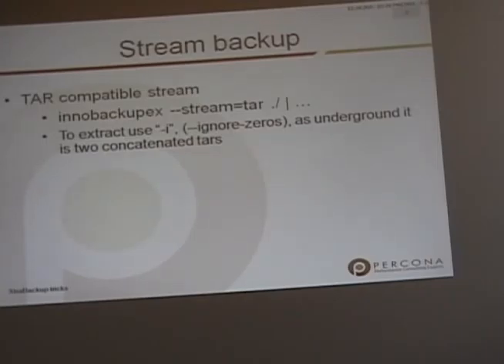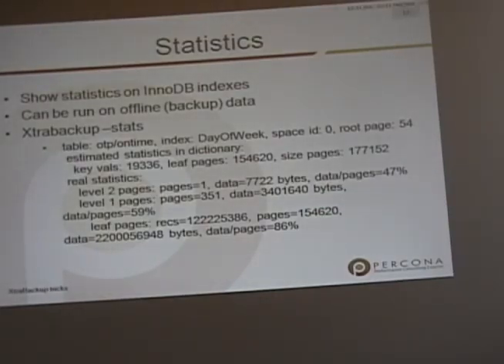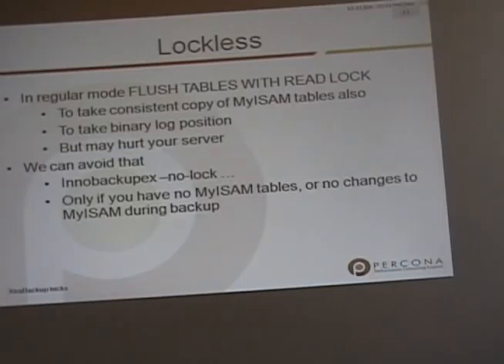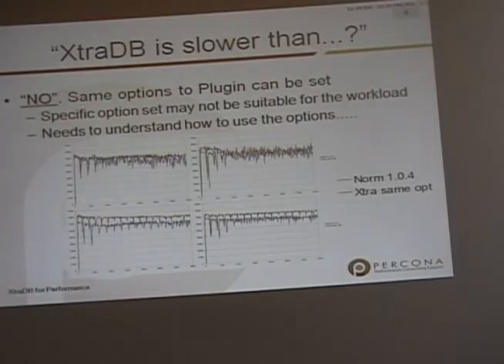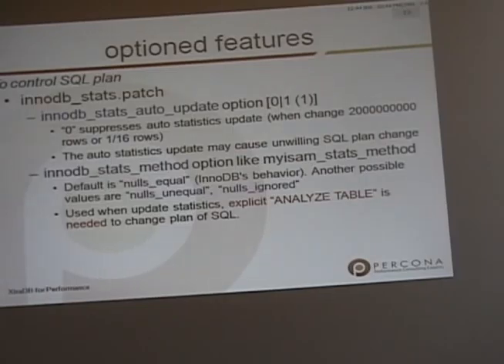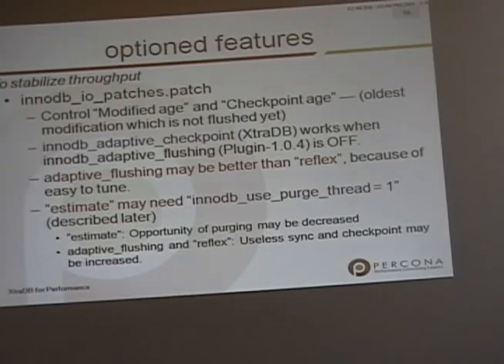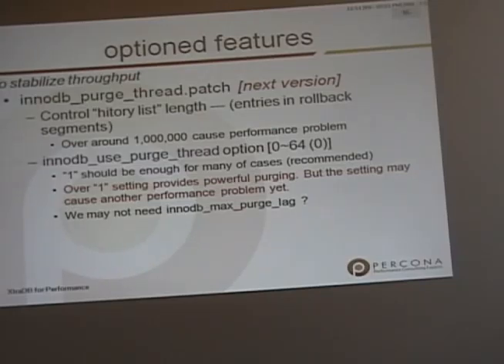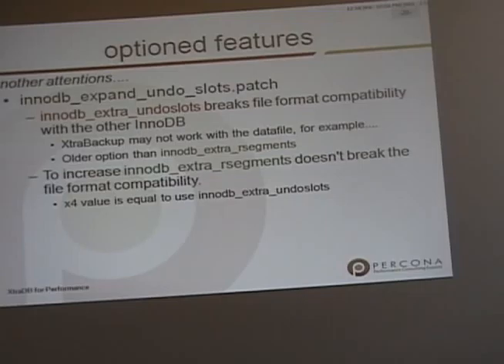Xtrabackup tricks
Peter Zaitsev talks about Xtrabackup tricks at the November 2009 OpenSQLCamp in Portland, Oregon.